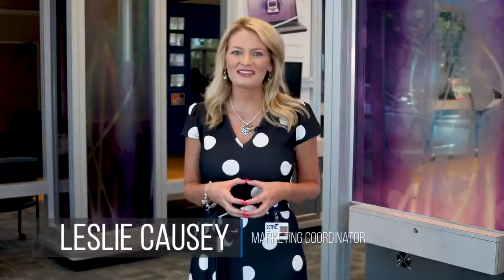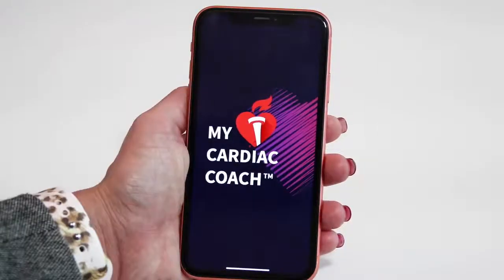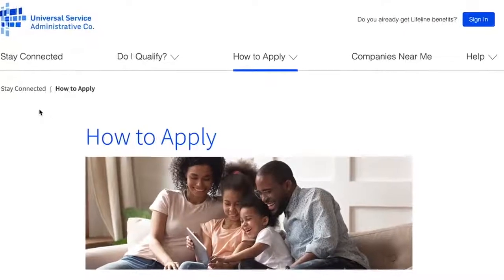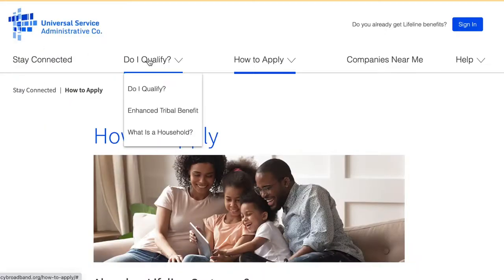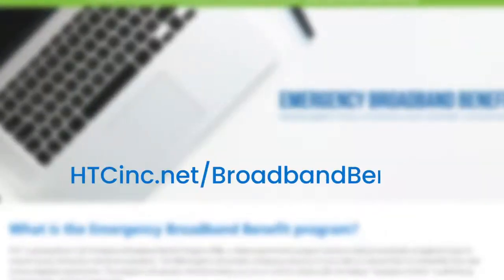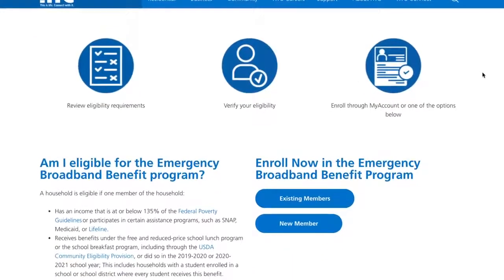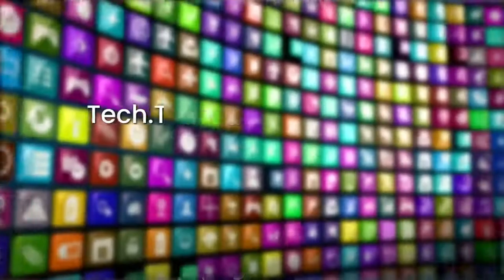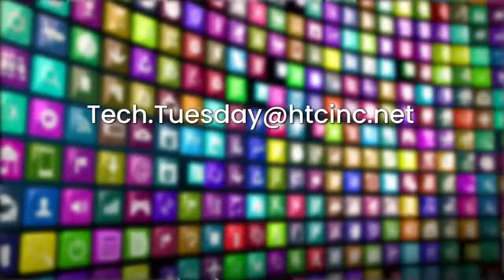Tech Tuesday: Emergency Broadband Benefit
Watch this week's edition of Tech Tuesday to learn more about the Emergency Broadband Benefit Program. You may be eligible receive up to $50 off your monthly internet bill! to determine eligibility and start the enrollment process.